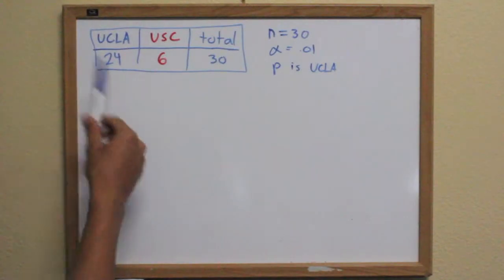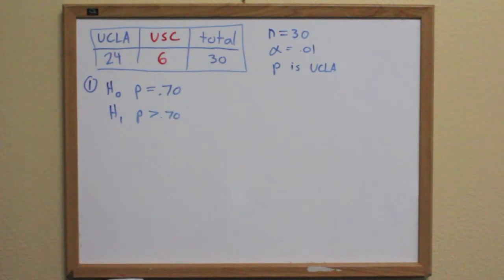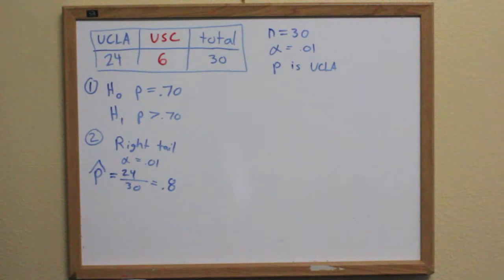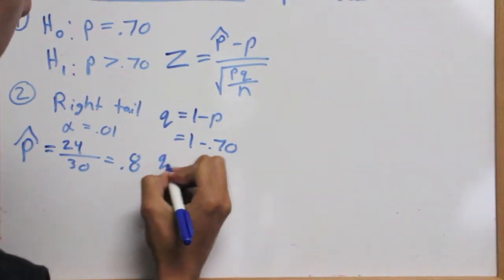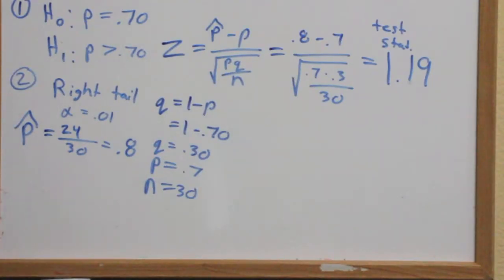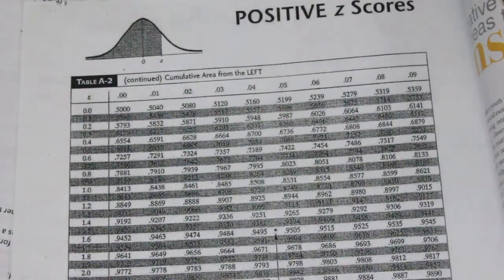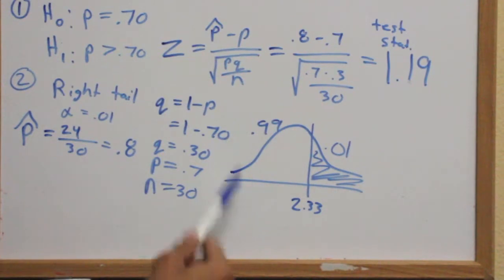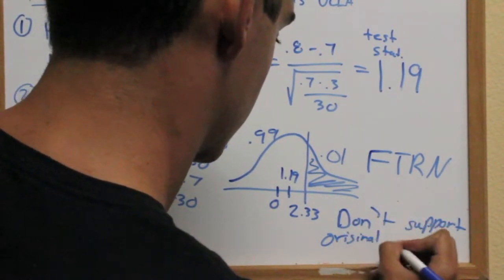Statistics Final Project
Chapter 8 UCLA vs. USC.